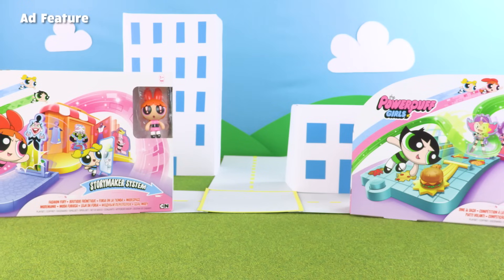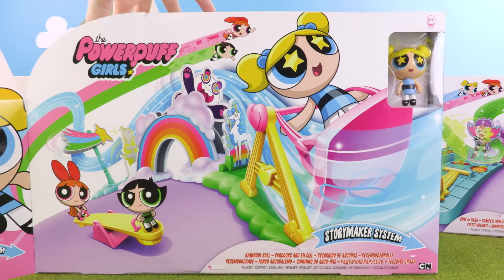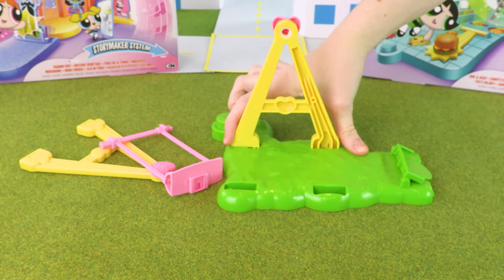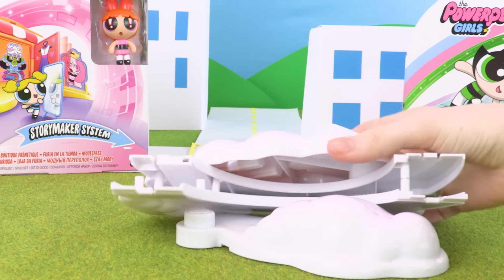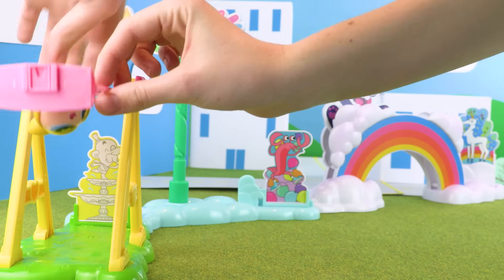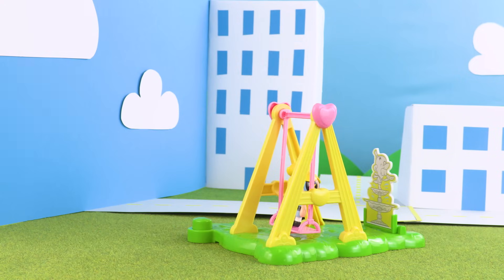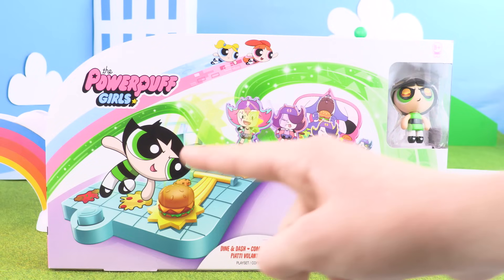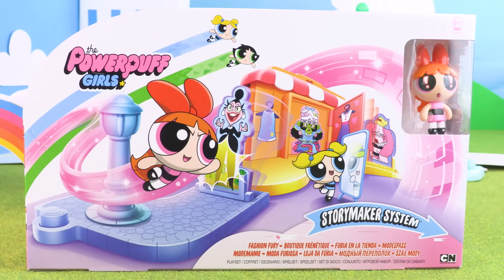The Powerpuff Girls | UNBOXING: Rainbow Roll Play Set! | Cartoon Network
Check out this awesome video where we unbox the RAINBOW ROLL STORYMAKER PLAY SET! What's your favorite thing about this play set? Don't have the play set? Don't worry - we got you!
~*~Fashion Fury Play Set
~*~Dine & Dash Play Set
~*~Rainbow Roll Play Set

About The Powerpuff Girls:
Blossom, Bubbles and Buttercup, the original arbiters of girl power, are back on Cartoon Network! The Powerpuff Girls, the beloved global phenomenon, about three girls juggling school and saving the world before bedtime.

About Cartoon Network:
Welcome to the Cartoon Network YouTube Channel, the destination for all of your favorite cartoons and videos. Watch clips from shows like Teen Titans Go!, Steven Universe, Clarence, Adventure Time, Uncle Grandpa, The Amazing World of Gumball and more!

Powerpuff Girls | UNBOXING: Rainbow Roll Play Set! | Cartoon Network